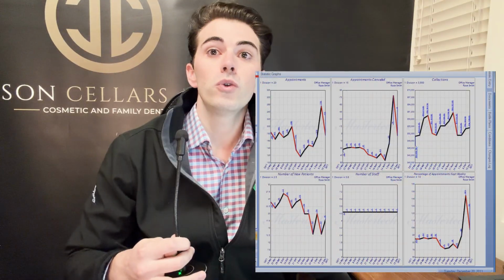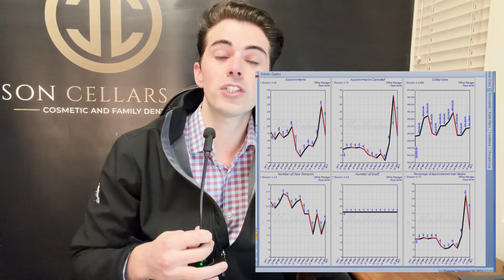Increase Profit and Decrease Stress - The Need To Know Strategy For Dental Practice Owners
This video is intended for licensed dentists and dental practice owners.

Most dentists are forced into the role of manager — not because they want to be, but because their office has no system.

In this video, Dr. Cellars explains how high-level dental practices use management by statistics to run their office like a true CEO — making fast decisions based on simple visual metrics instead of living inside Dentrix, Eaglesoft, or spreadsheets.

You’ll learn:

Why dentists should never manage daily operations

How management statistics replace micromanagement

The simple weekly system that allows owners to make fast, confident decisions

What numbers actually matter — and which ones waste your time

Whether you’re a dental practice owner in a small town, or own multiple dental offices in busy cities, ranking #1 on the fastest growing platform in history will help you get more new patients and grow your practice!

Dr. Jason Cellars is a multi-practice owner and cosmetic dentist in California and founder of the Inside Dr. Cellars. Having grown and consulted on dozens of cosmetic dental offices he is sharing everything he has learned to help dentists overcome the common obstacles that dental offices face.

► Want more in-depth training and CE credits?
► Looking for a marketing company to help you rank and help you get more new patients:graciemanagement.com

Jason Cellars DDS | Huntington Beach, CA